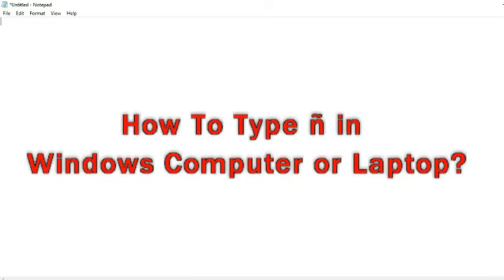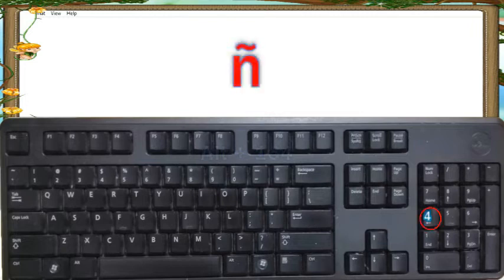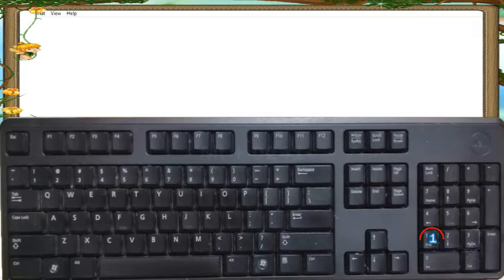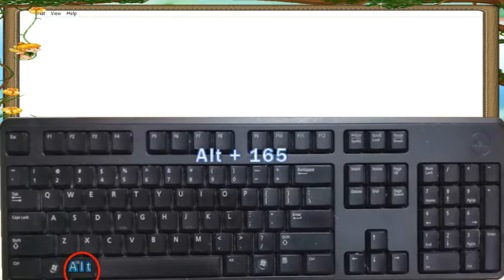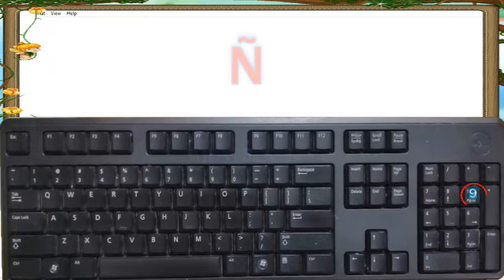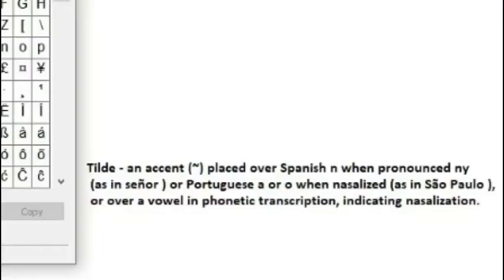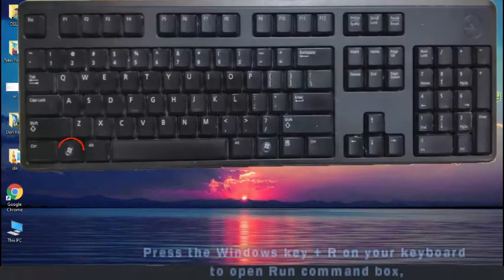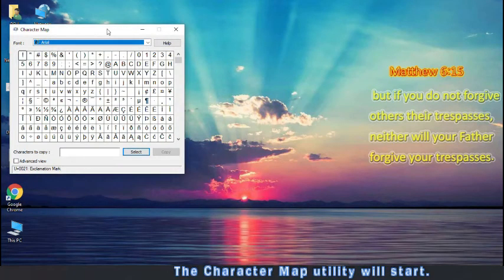How To Type enye Ñ On Keyboard | How to type ñ in windows computer or laptop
Type an Enye or Ñ in computer keyboard.